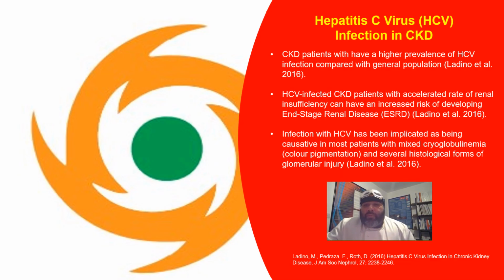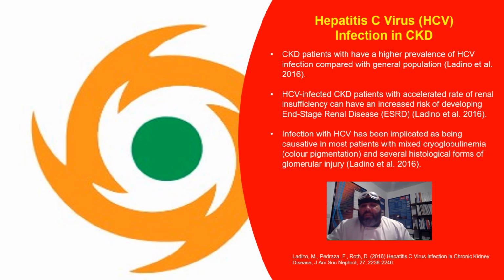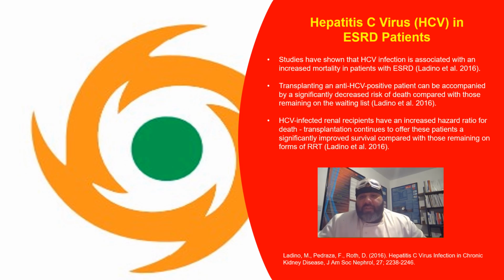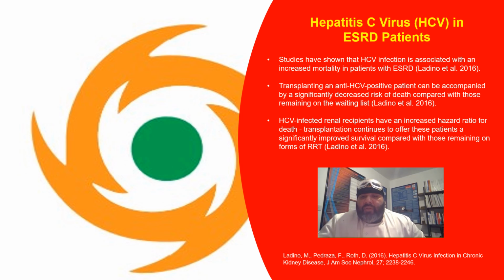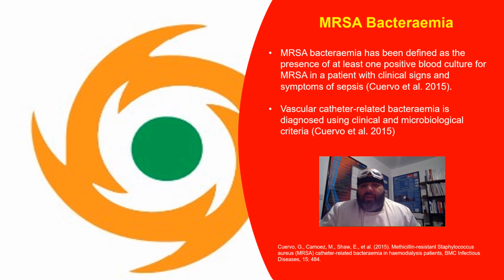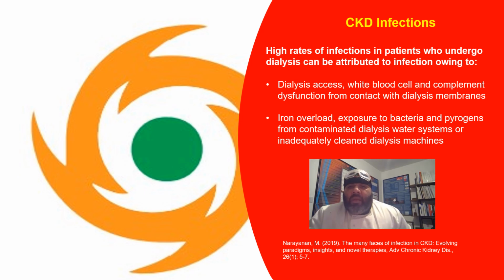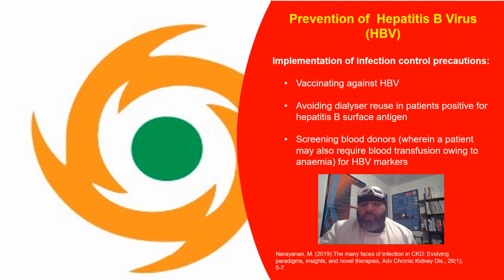The Shientist - Renal & Infections (Da LabTronix Series)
CKD patients with have a higher prevalence of infection compared with general population. For example, HCV-infected CKD patients with accelerated rate of renal insufficiency can have an increased risk of developing End-Stage Renal Disease (ESRD). Infection with HCV has been implicated as being causative in most patients with mixed cryoglobulinemia (colour pigmentation) and several histological forms of glomerular injury. This audio/ podcast provides an overview of Infections in Context of Science and Nephrology.

This audio/ podcast is part of the Ballistix Edition